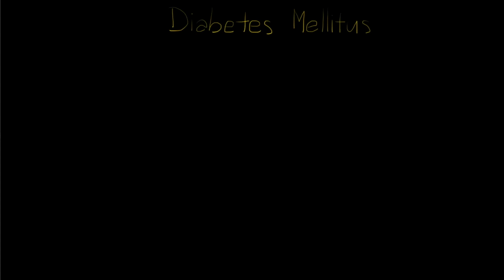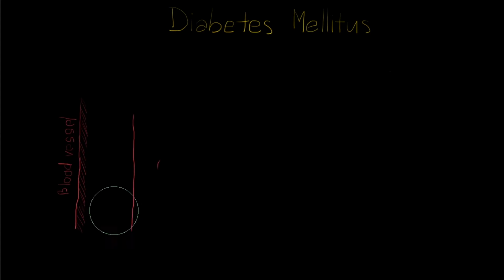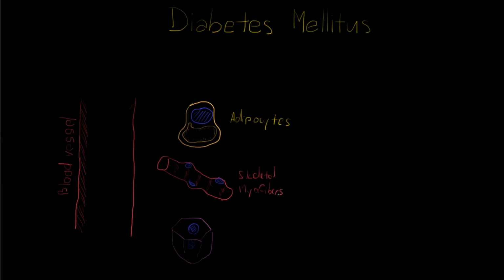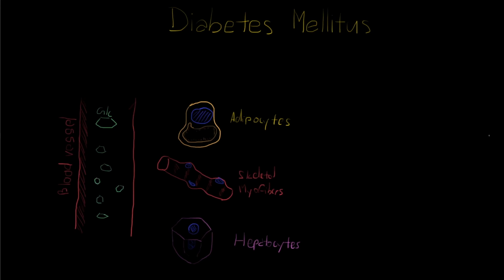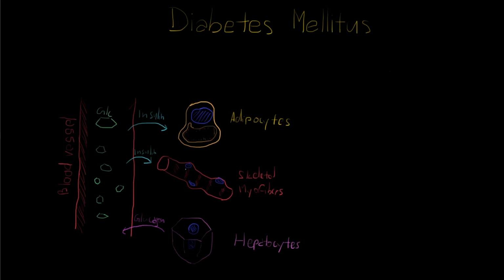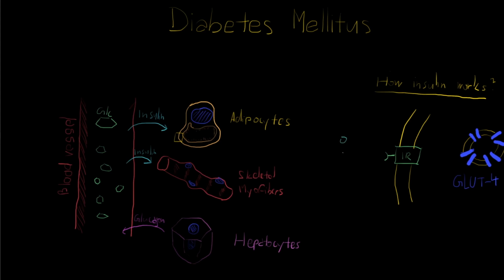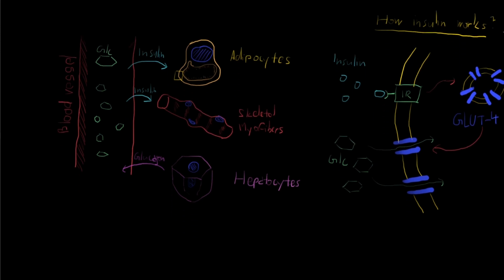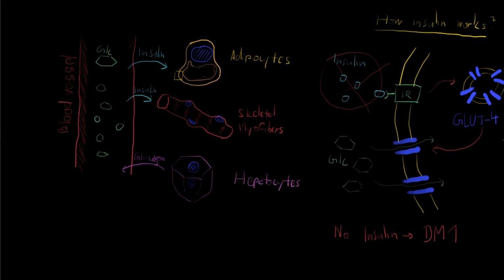Endocrine system - Diabetes Mellitus 1/2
Introduction to Diabetes mellitus and the basic concepts behind it